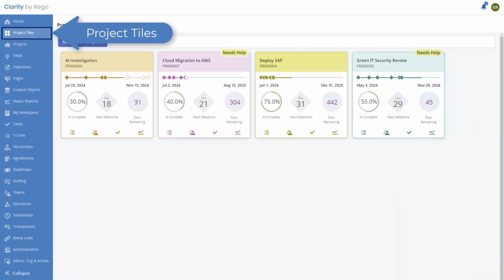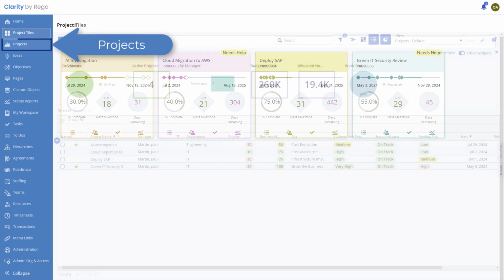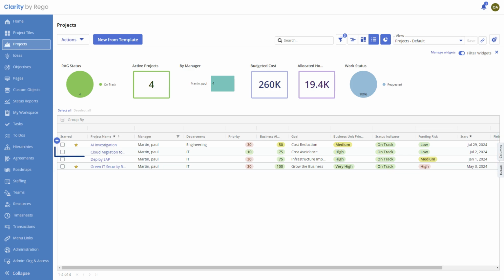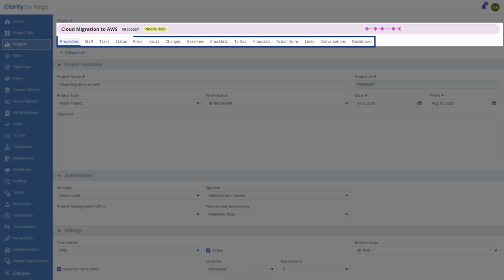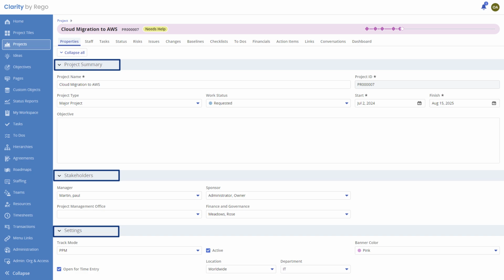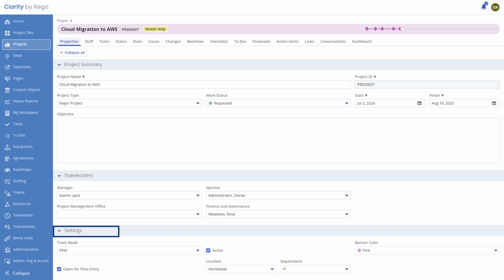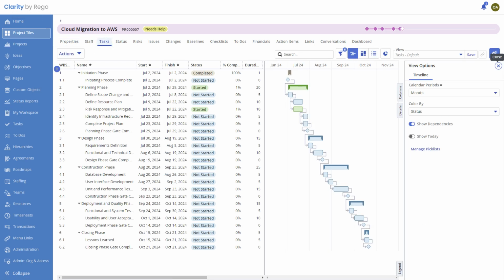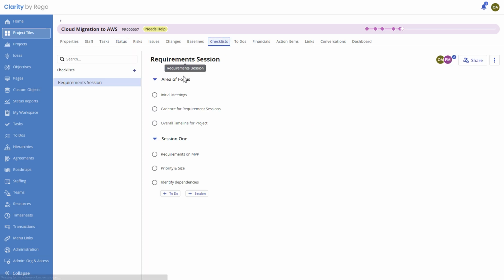Clarity by Rego: Project Overview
Master project management in Clarity with this comprehensive project overview. Learn how to create, manage, and track projects to ensure they stay on time and within budget. Whether you're new to project management or a seasoned pro, this guide will enhance your project execution skills.